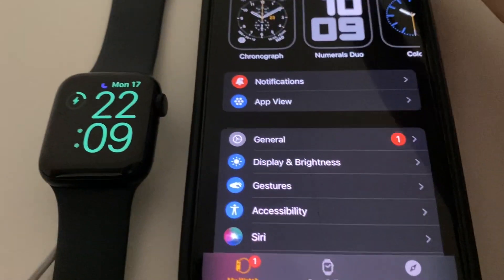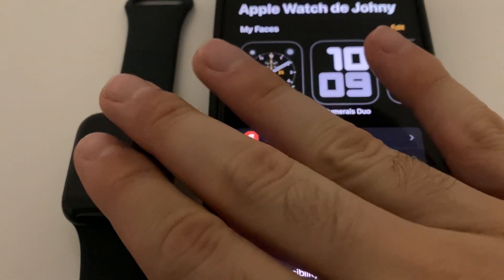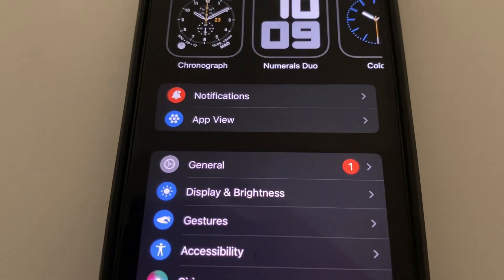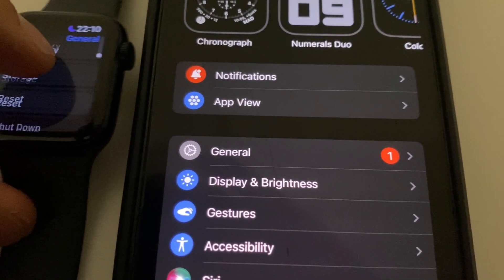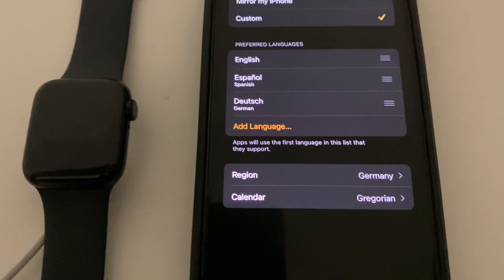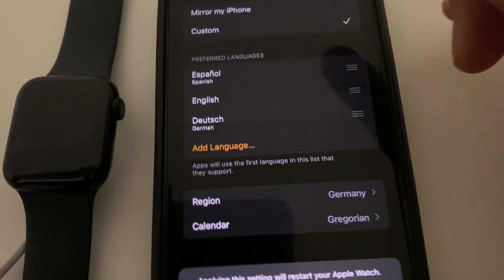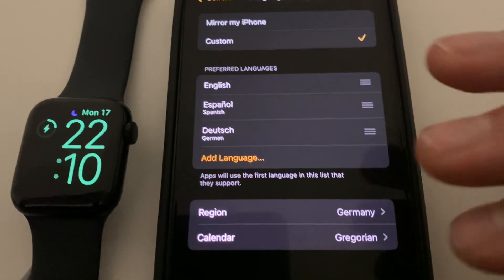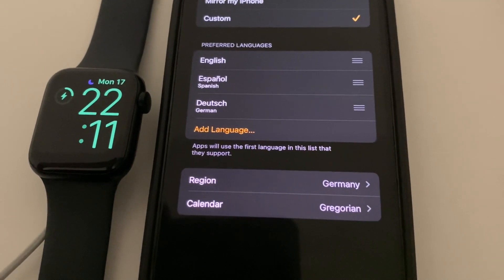Change language Apple watch